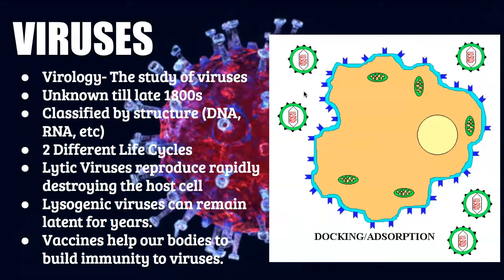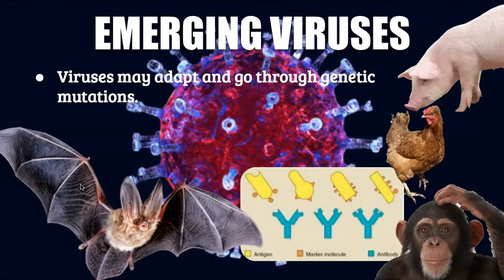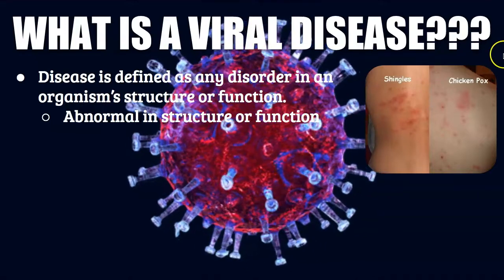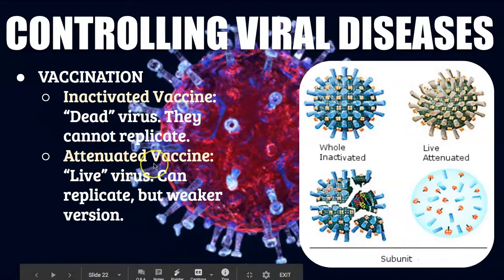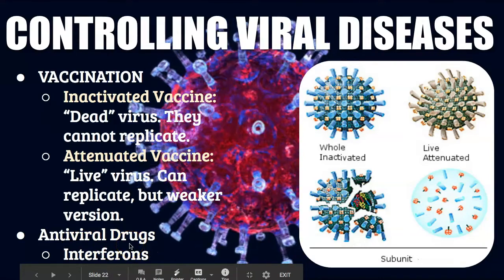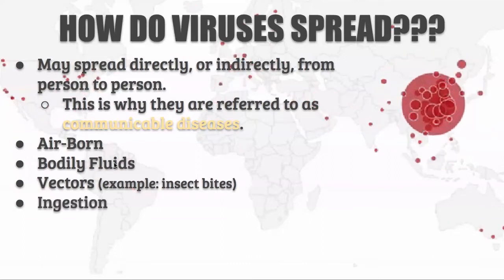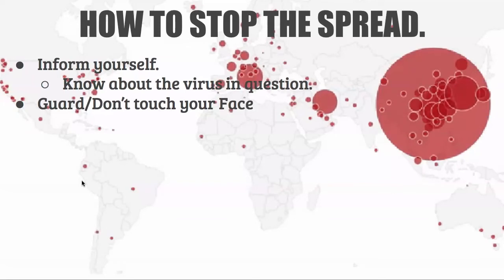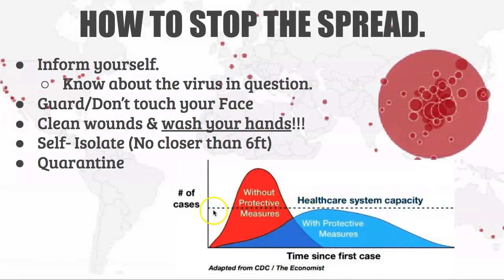Biology: Viruses (Part 2)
In this video, Mr.Eversole discusses the specificity of viruses and viral diseases (including COVID-19). The video ends talking about our current situation; how viruses spread and how to slow/stop the spread.